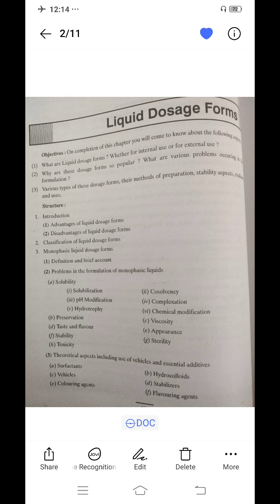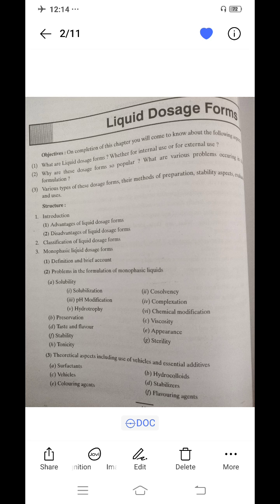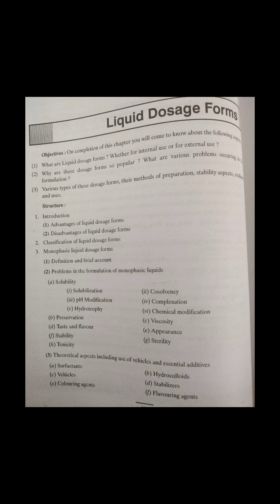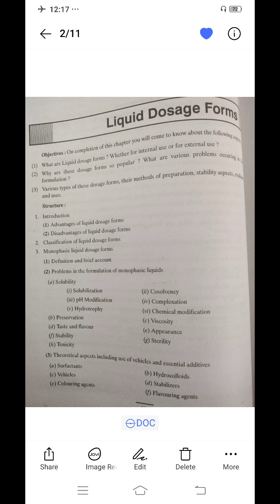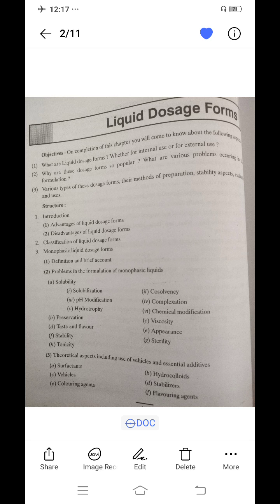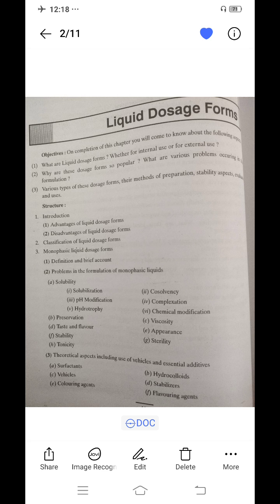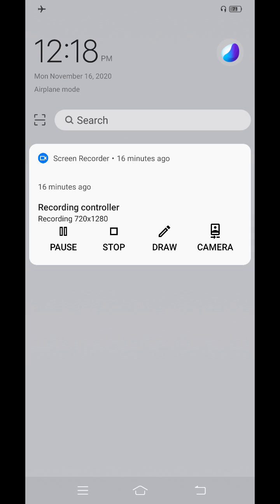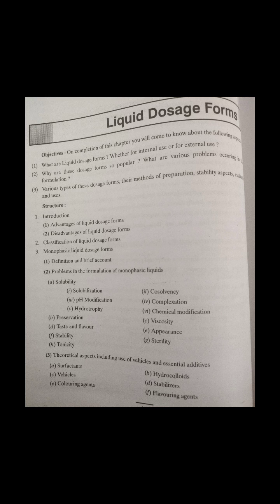Liquid Dosage Forms Part 5 |Pharmaceutics 2